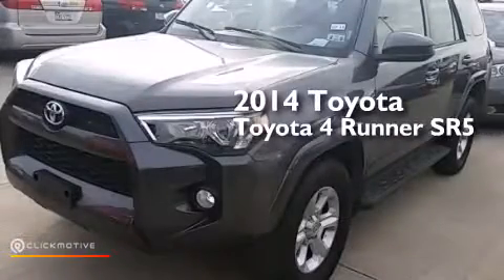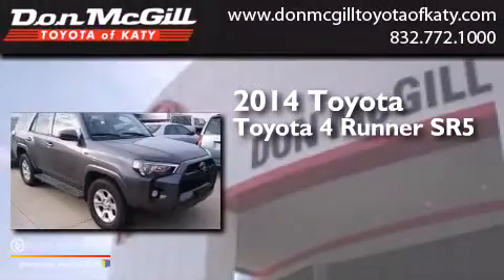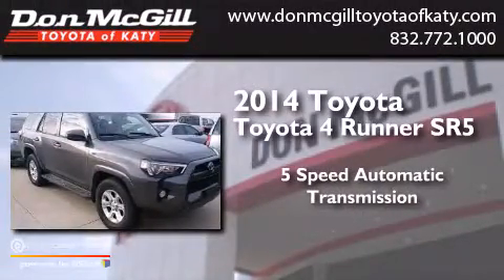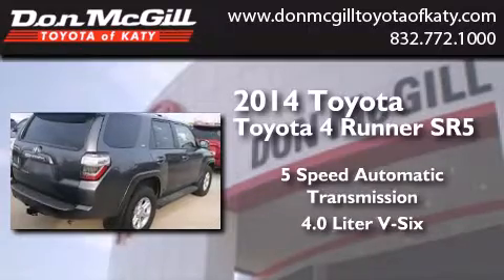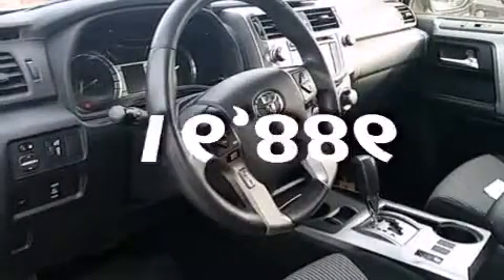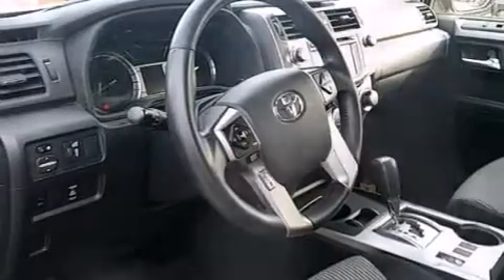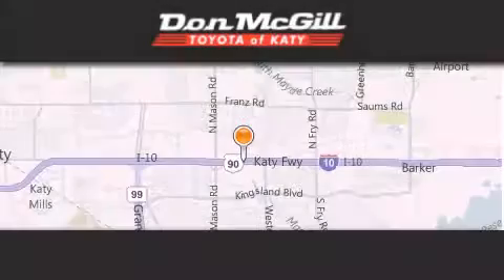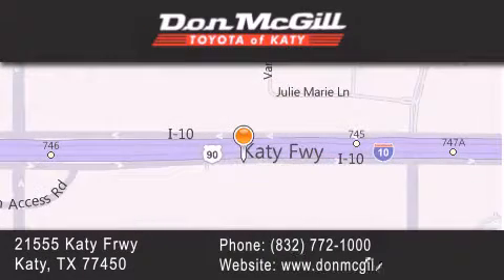2014 Toyota 4Runner Katy Texas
We've been honored to serve the Katy Texas area , we promise that your experience at our dealership will exceed your expectations ! Year : 2014 Make : Toyota Model : 4Runner Engine : Regular Unleaded V-6 4.0 L/241 Trans . : Automatic Exterior : Magnetic Gray Metallic Miles : 16,886 Stock : K57454 Don McGill Toyota of Katy - GST 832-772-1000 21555 Katy Freeway Katy , Texas 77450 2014 Katy Texas